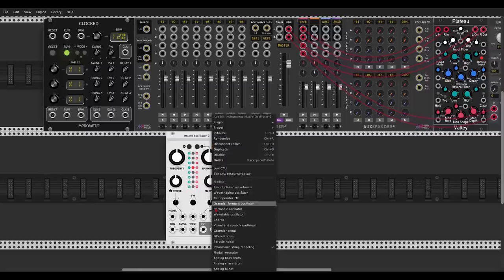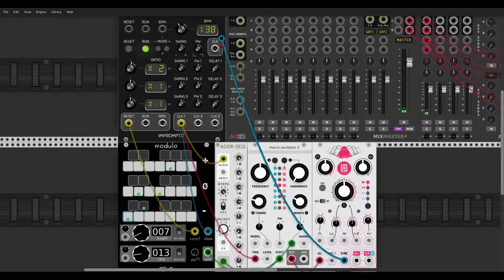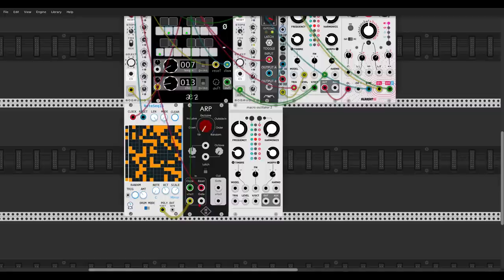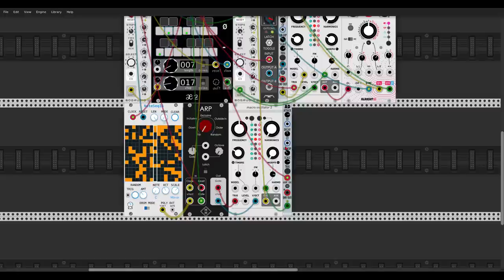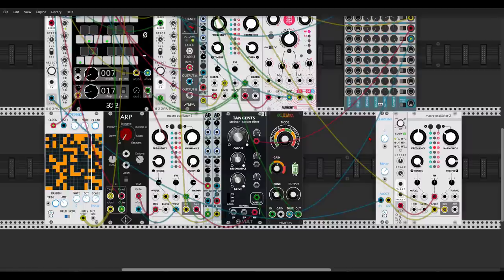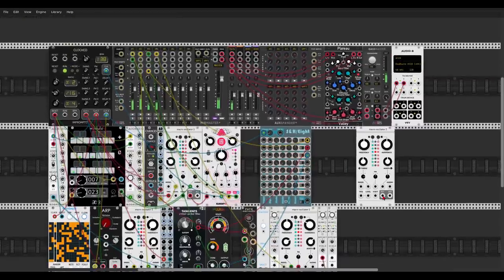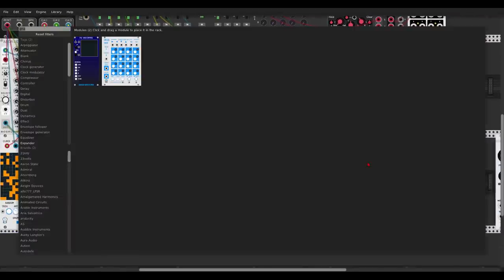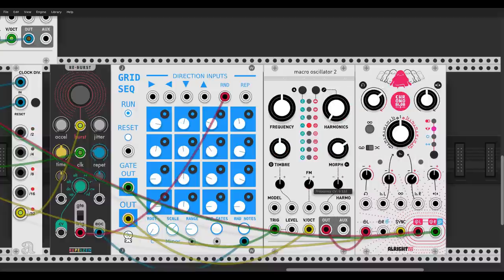Plaits Synthesis Models Series #12 - Inharmonic String Modelling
I created a document full of patching techniques and ideas that I will continue updating
And I also created a sound pack full with ambient textures and effect that you can get
There's also a 'light' version you can download and try for free

  8 Logical Processor(s), 32Gb RAM, NVIDIA GeForce GTX 1070